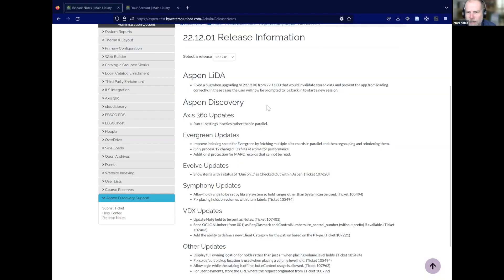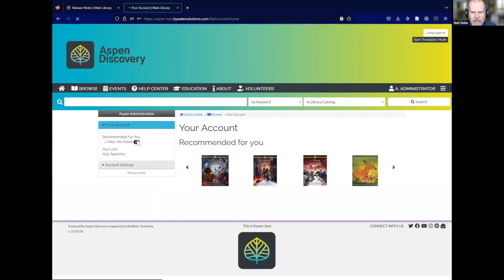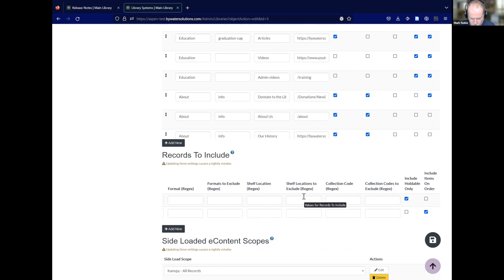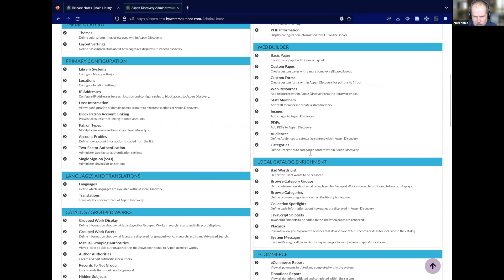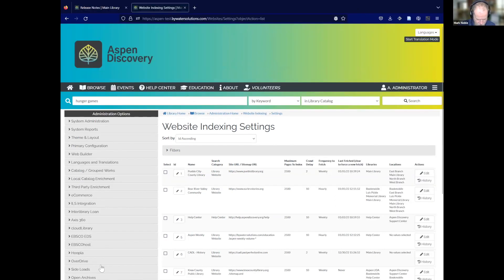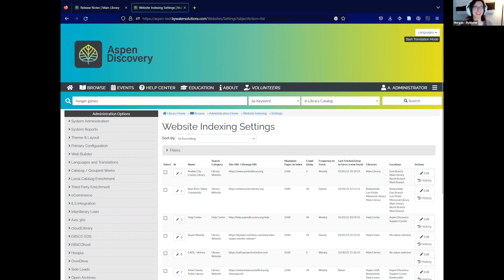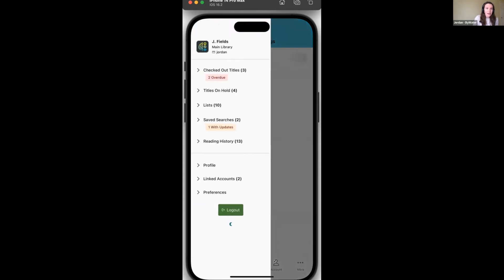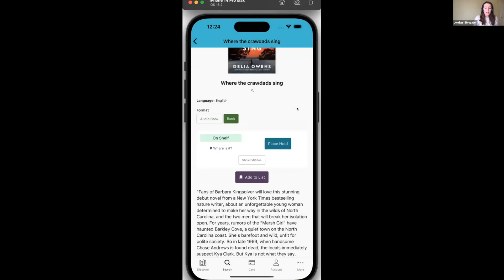Aspen Updates in an Instant - 23.01 Release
We are bringing you updates related to our Aspen releases! You can attend these events live if you want to hang out with the community, get front row access to the Aspen release features, and ask any questions you may have. We will demo the 3-5 things that we think will have the biggest impact on your library and your library patrons.